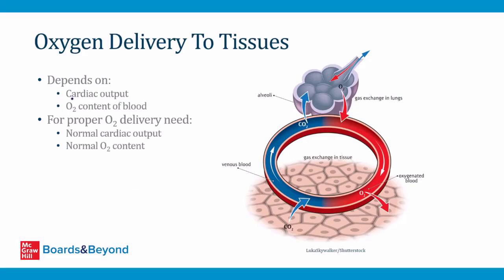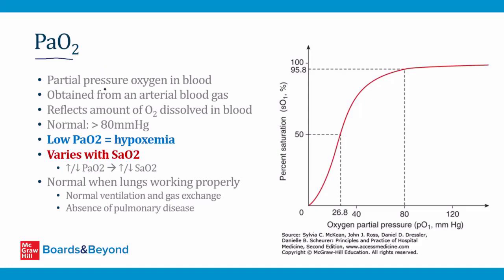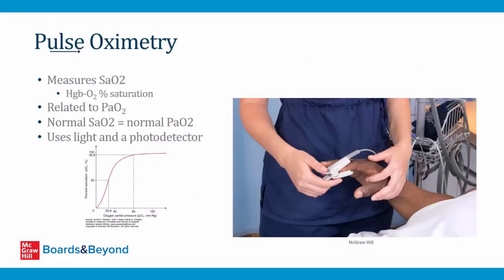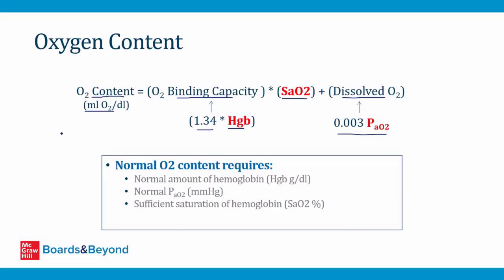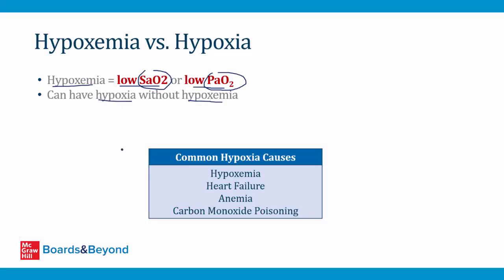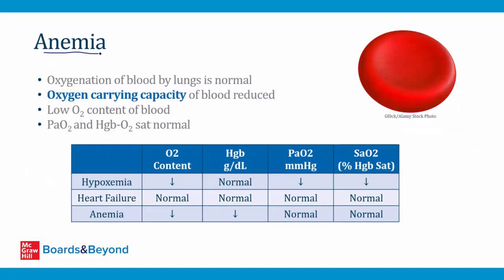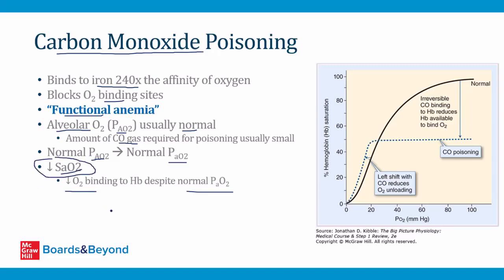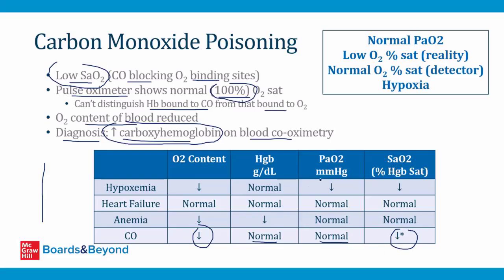RS 1.11 Hypoxia (2025)